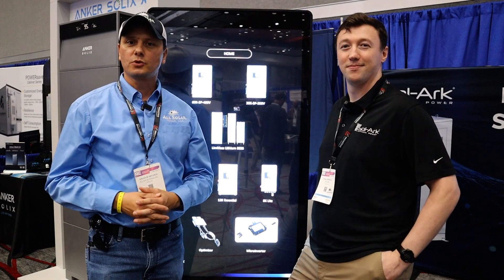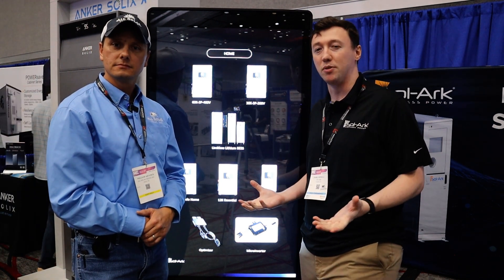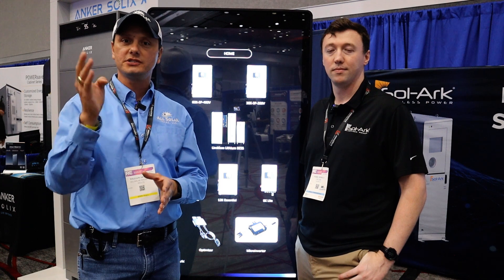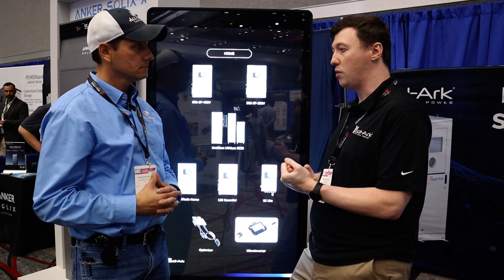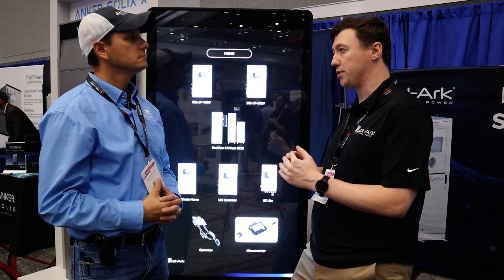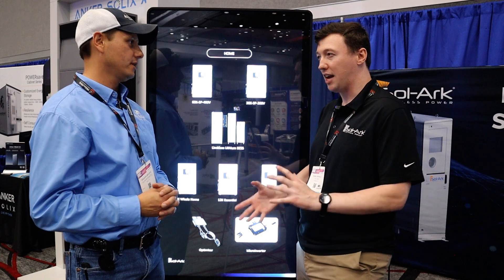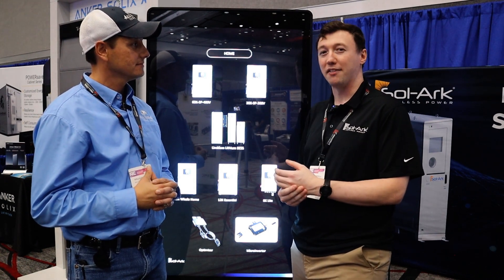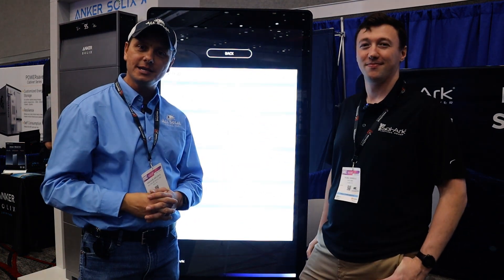The Best Inverter on the Market Sol Ark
Last month we ran into Sol-Ark at the RE+ Houston Solar Expo! Check out their latest products, including their line of Commercial Solar inverters!

All Solar Texas is a family owned solar company, focused on helping Texans find energy independence.

We are local, family-owned solar company that specializes in helping Texas families claim energy independence and protect their power by going solar. Whether you are looking to get completely off-grid or just eliminate your utility bill forever, we are here to educate you on the options, provide long-term low APR financing and excellent customer service.

Texas Electrical Contractors License # 37467